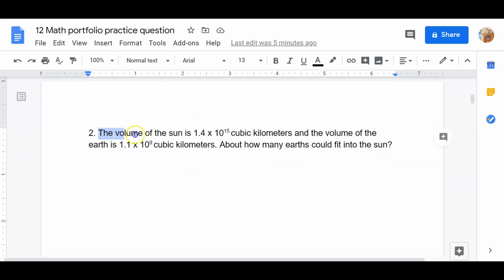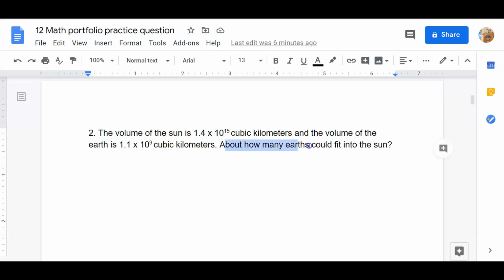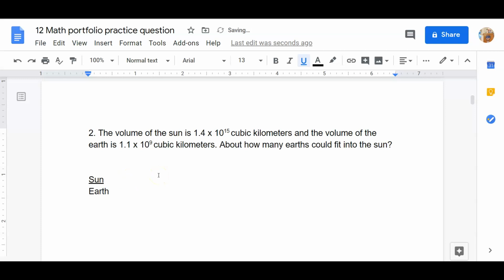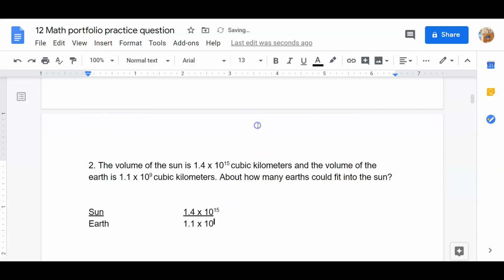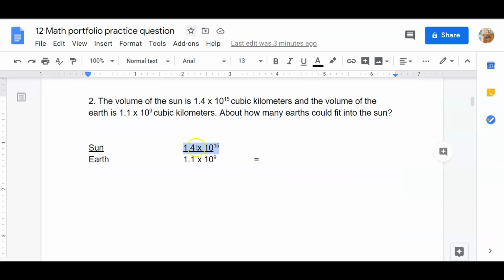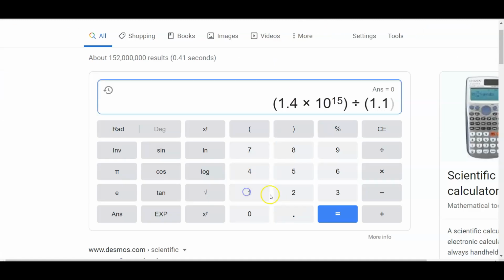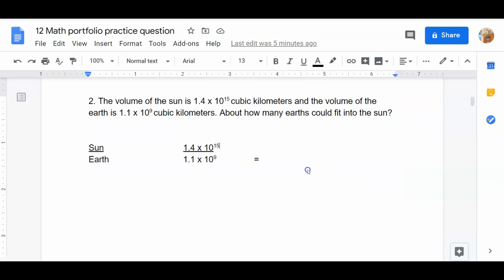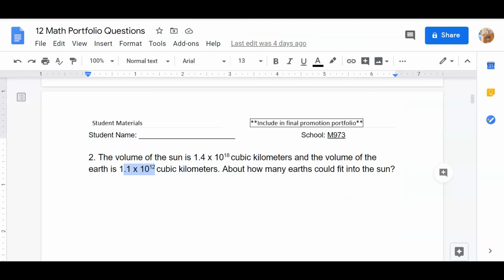Practice Math Portfolio Question 2